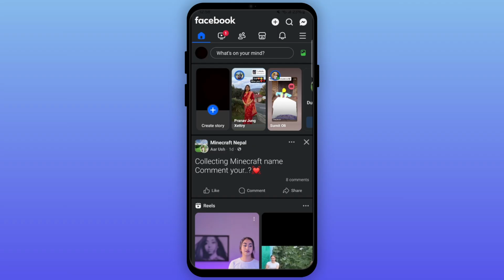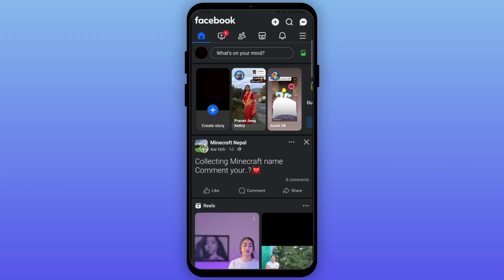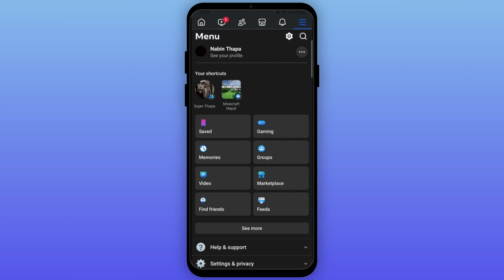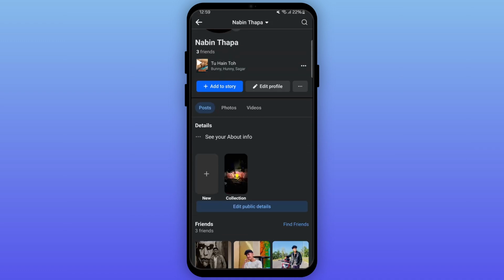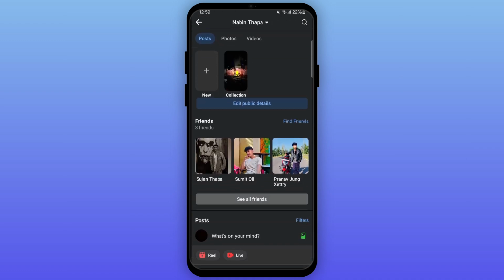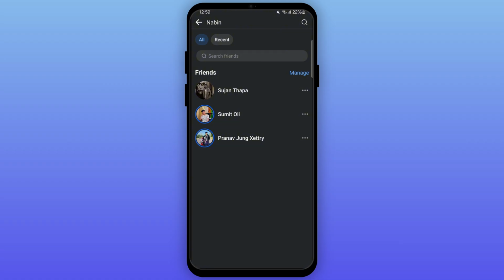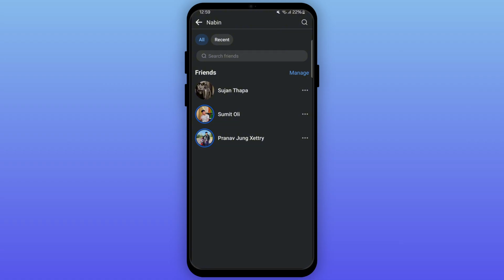How to See Who Follows You on Facebook | See Your Follower List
How To View Followers On Facebook - Full Guide

Want to view your followers on Facebook? This full guide will show you how to check and manage your followers on your profile.

**Timestamps:**
0:00 - Introduction
0:10 - How to View Followers on Facebook